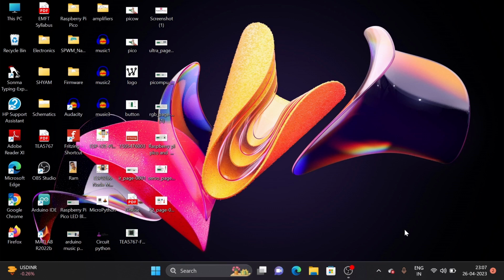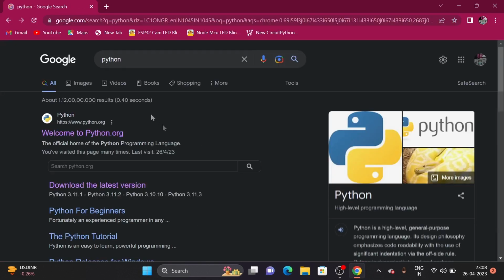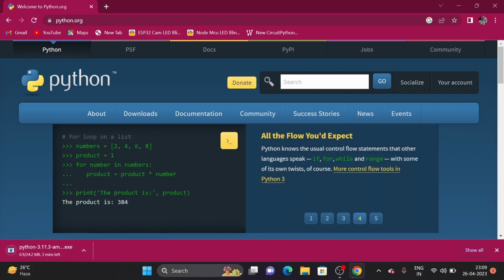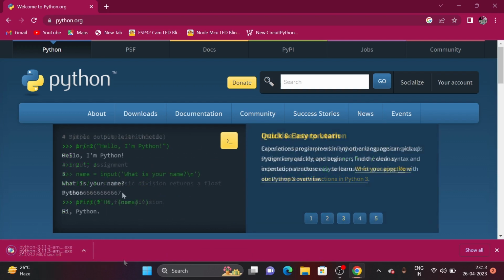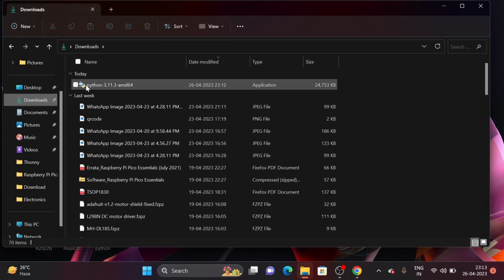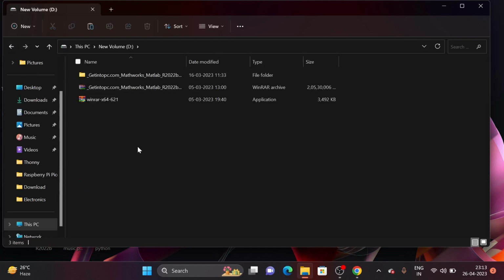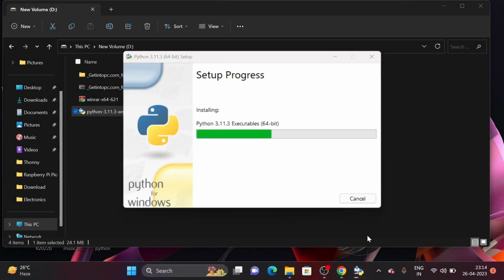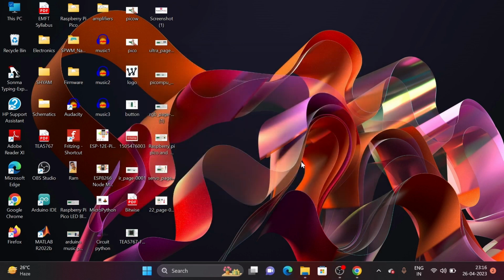Download and Install Python On Laptop/Computer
This video shows you step by step how to download and install python on laptop or computer.